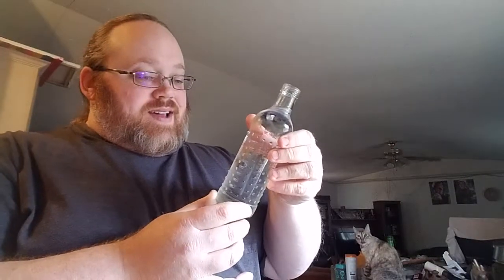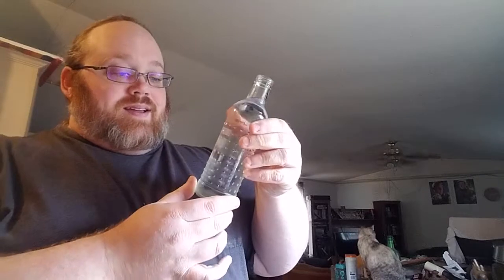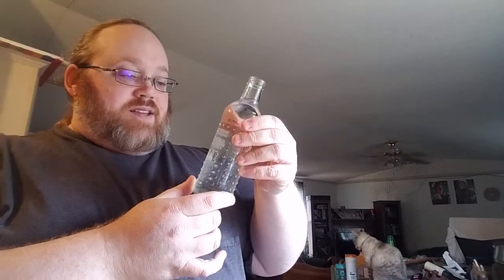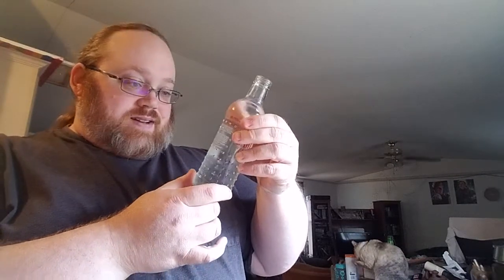Lap It Up #175: Bawls - Cherry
Nothing cooler than a refreshing cherry soda, and Bawls brings it.